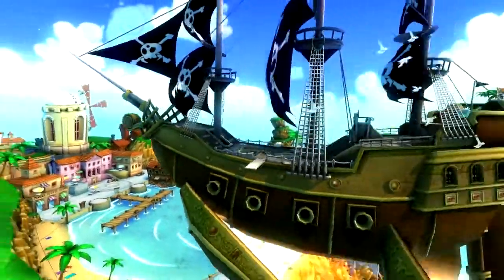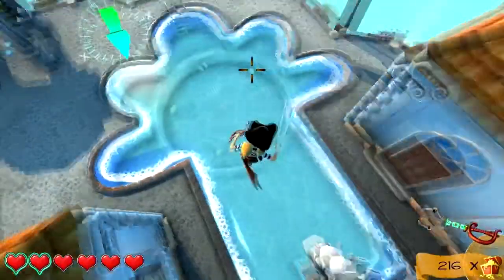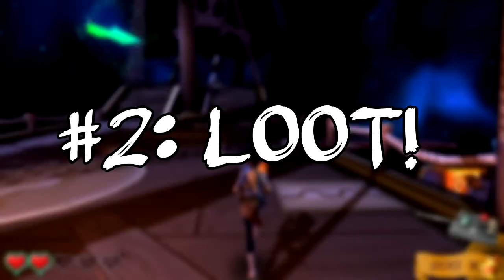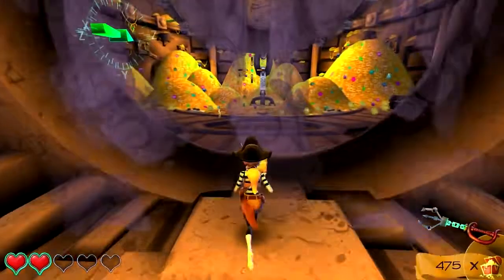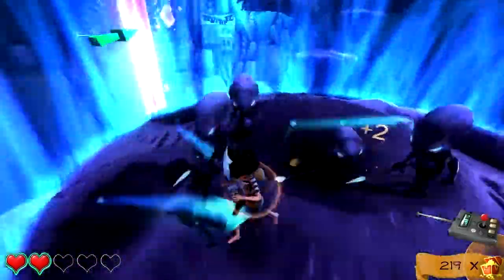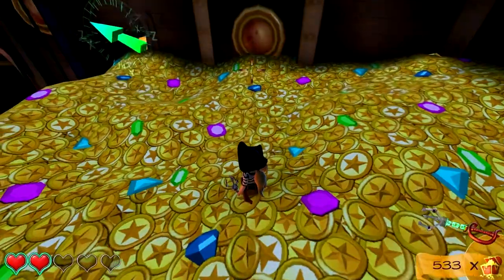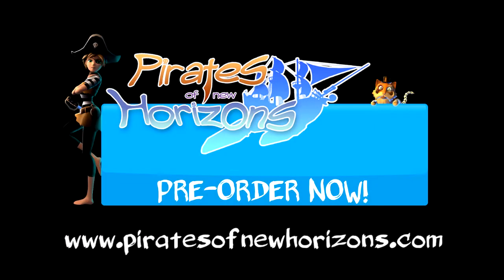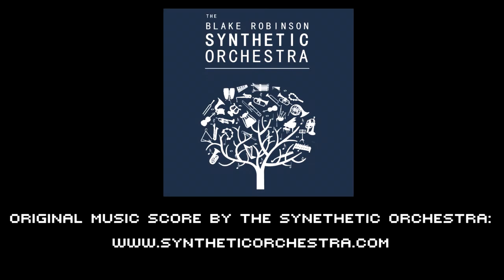Gameplay Showcase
Friedrich shows gameplay footage of Pirates of New Horizons and explains what you do in the game.

Play two levels for free and pre-order the game to support the development of the game and receive many perks!